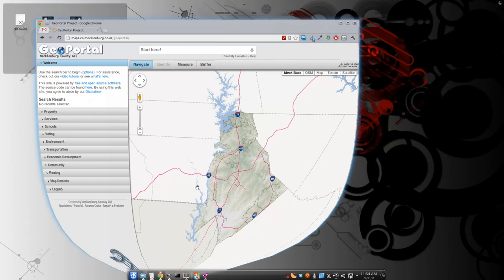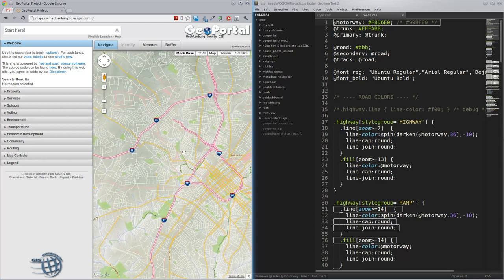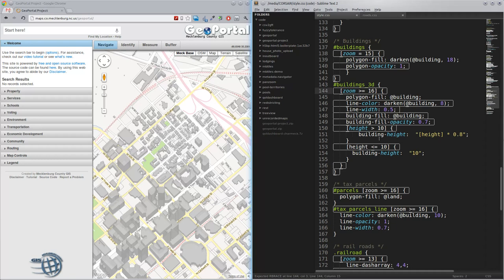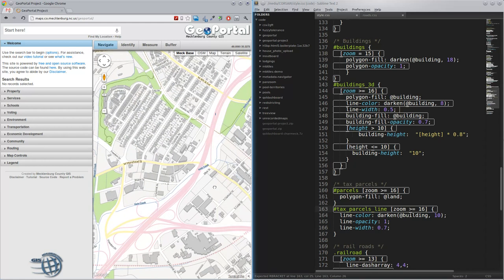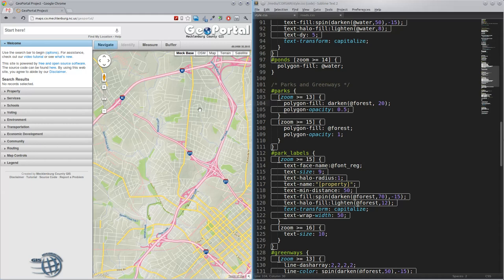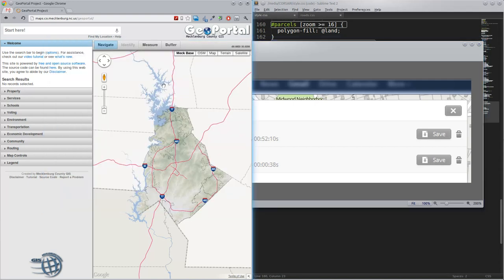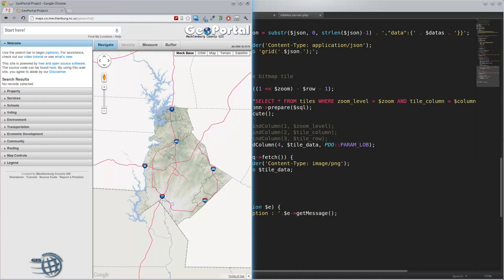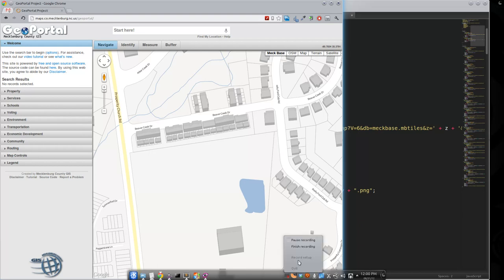Fuzzy Tolerance Screencast #16: TileMill Part III - All Done!